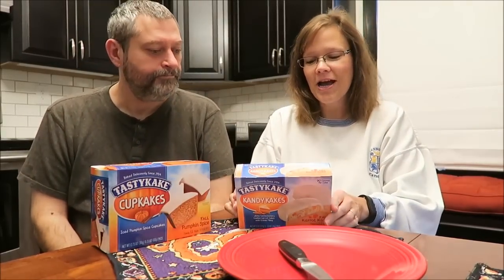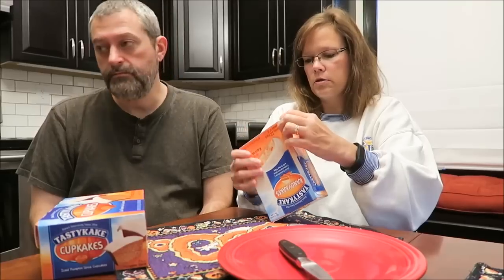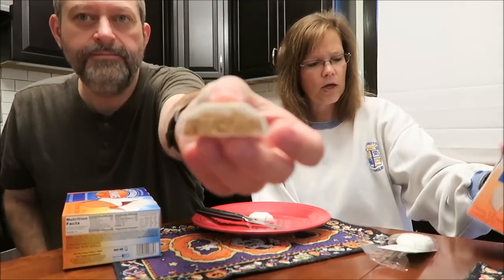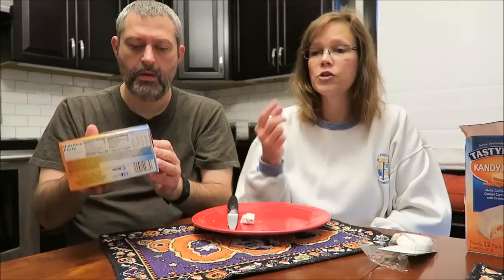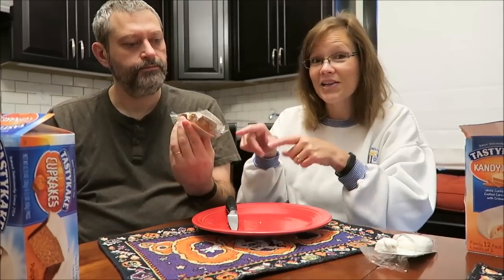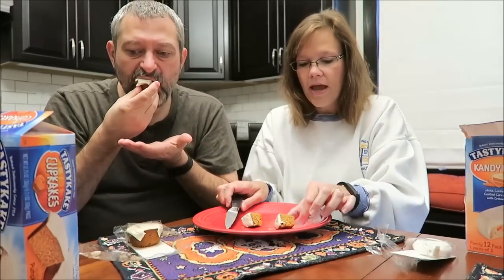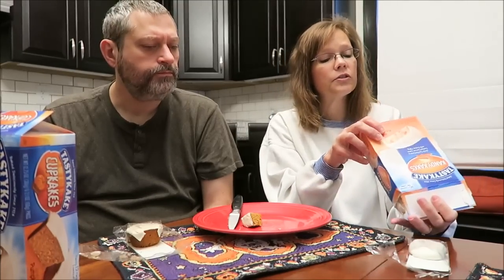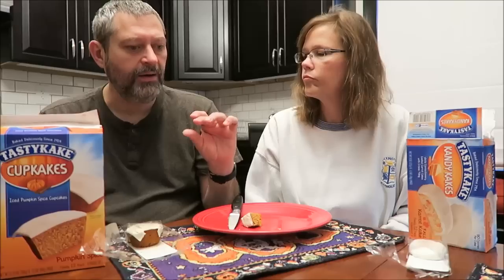TastyKake Fall: Karrot Kake Kandy Kakes & Pumpkin Spice CupKakes Review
This is a taste test/review of two TastyKakes Kakes for the fall season: Karrot Kake Kandy Kakes and Pumpkin Spice CupKakes. They were $3 each at Walmart.
* The Karrot Kake Kandy Kakes are “white confectionary coated carrot cakes with crème filling”. They are 180 calories for the 2-pack.
* The Pumpkin Spice CupKakes are “iced pumpkin spiced cupcakes”. 2 cupcakes = 220 calories